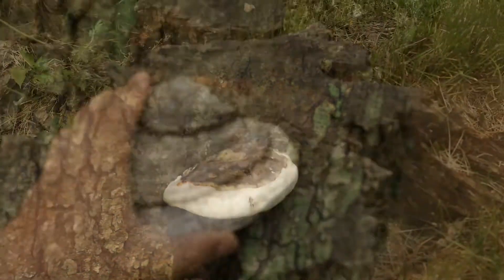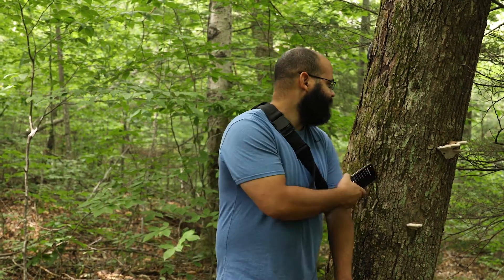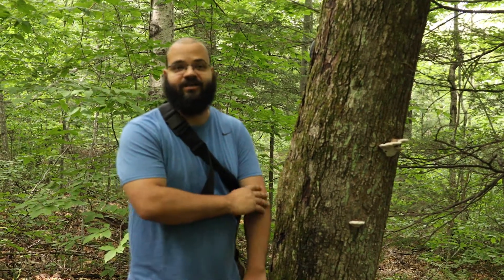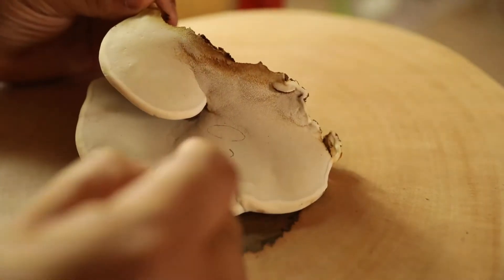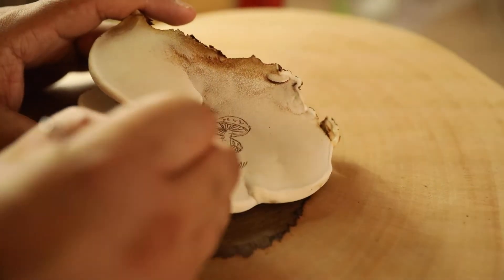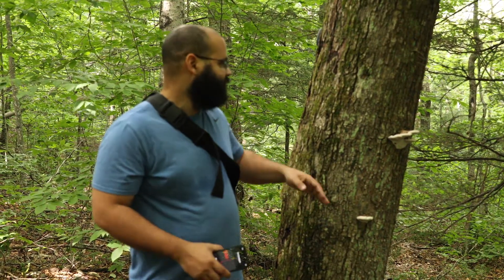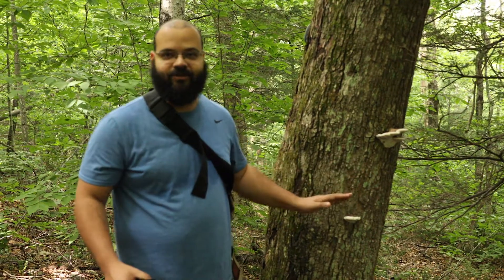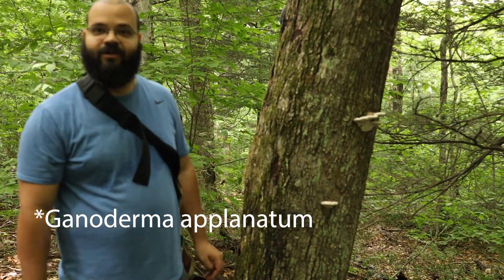Ganoderma applanatum artist conk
The artist conk ( ganoderma applanatum ) is a polypore bracket fungus that is prized as a medicinal mushroom.  Another use for it is creating artwork, the polypore underside of the cap stains brown when fresh, and artists have used it as a bio-canvas for their artwork. It is sometimes referred to as an artists bracket.  We found some artists conk and tried to find an artist to carve it, but alas, iIhad to try myself.